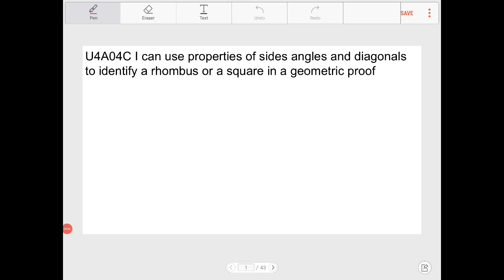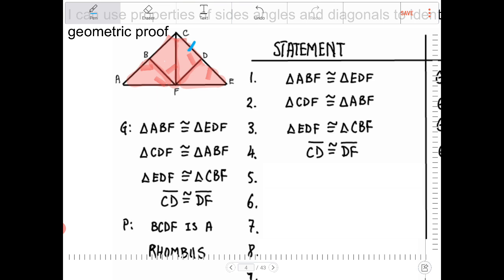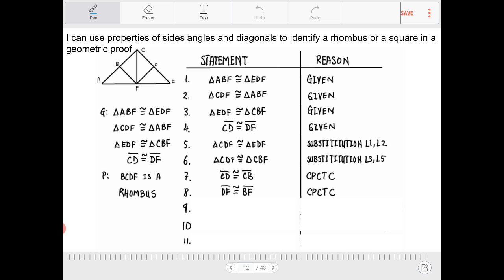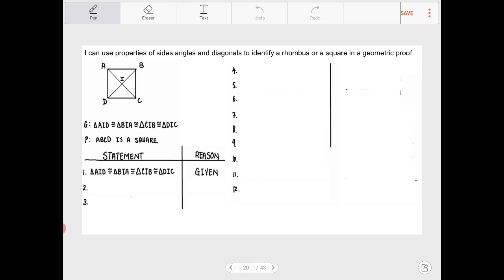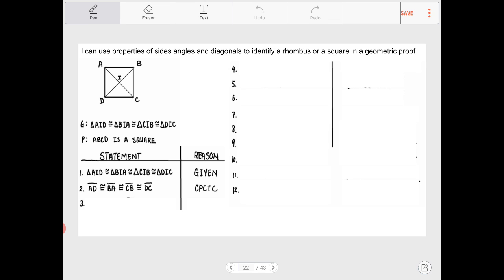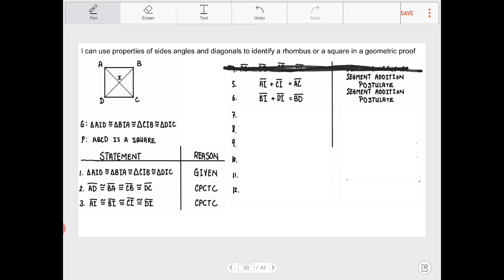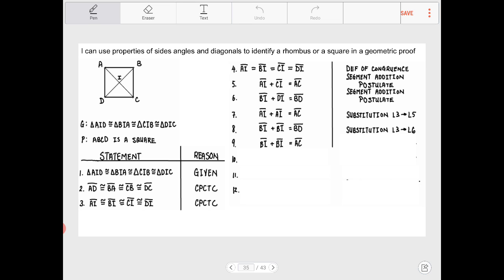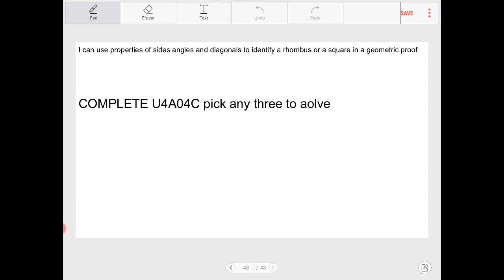Geometry U4A04c I can prove quadrilaterals are rhombuses are squares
I can prove quadrilaterals are rhombuses and squares